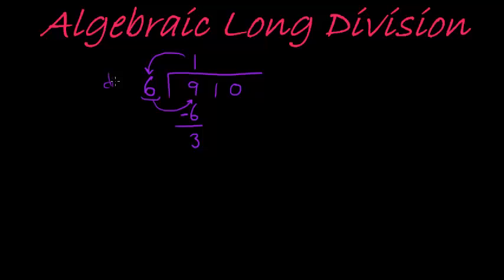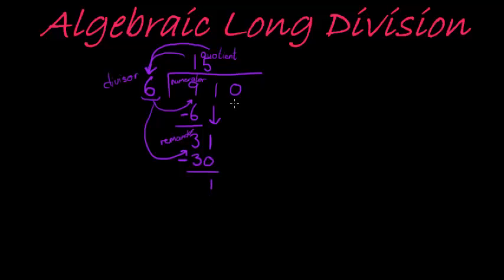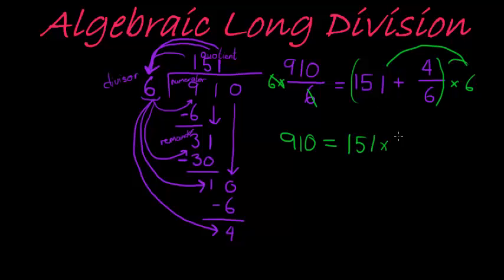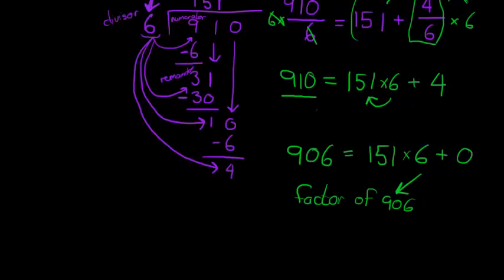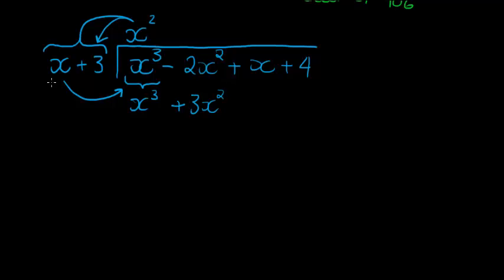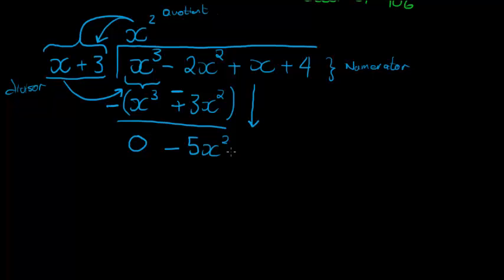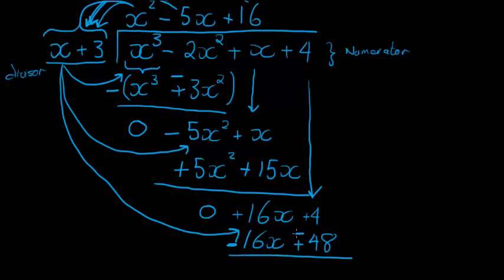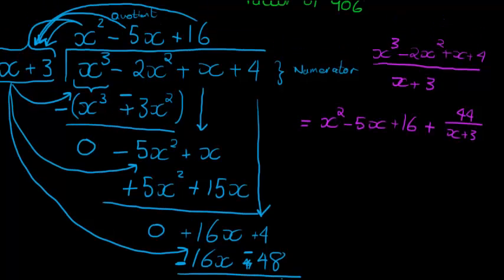Algebraic Long Division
How to do algebraic long division